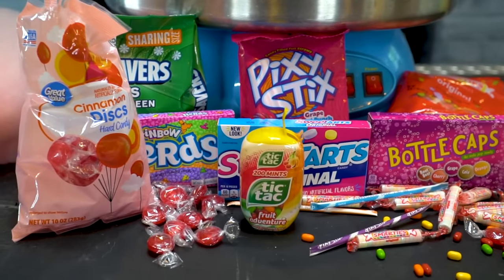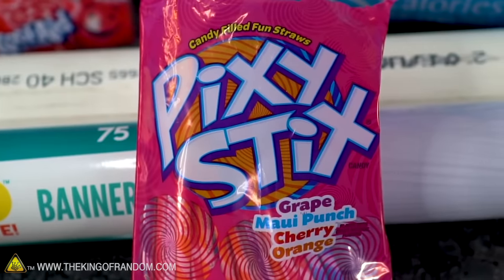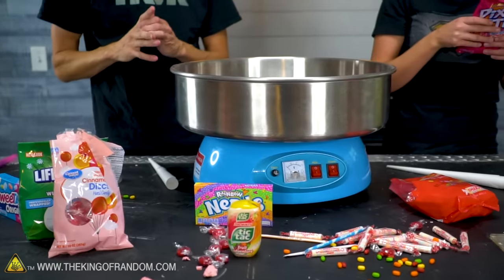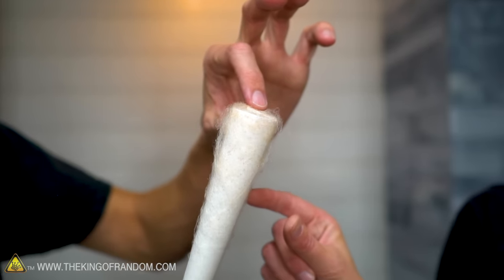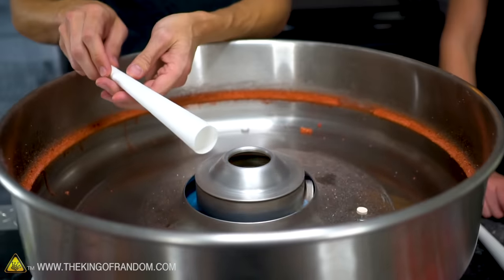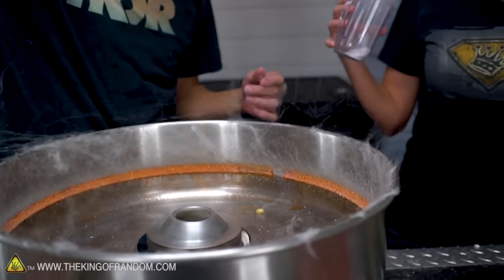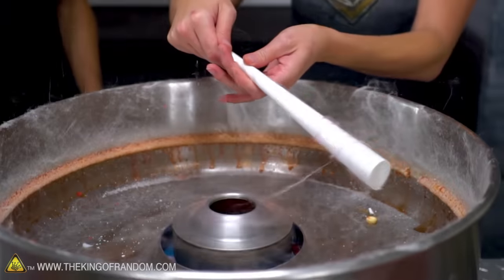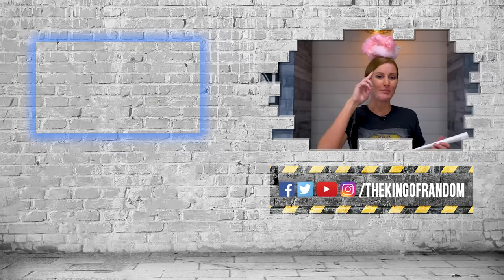Can Breath Mints Become Cotton Candy? The TKOR Cotton Candy Experiment!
In today's video we're taking several of your comment requests and trying to see what kind of candy can become cotton candy, including bottle caps, smarties, pixy stix, nerds, cinnamon discs, breath mints, sweet tarts, and tic tacs.

Send Us Some Mail:
TKOR
63 East 11400 S # 198

✌️👑 RANDOM NATION: TRANSLATE this video and you'll GET CREDIT!